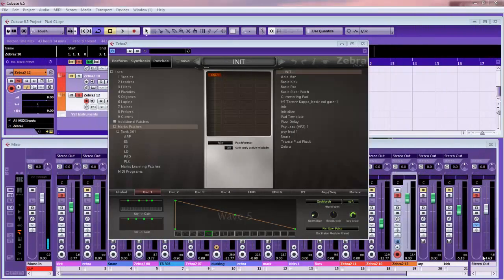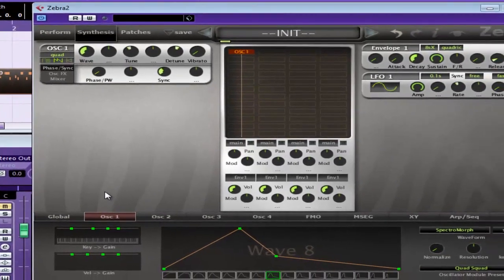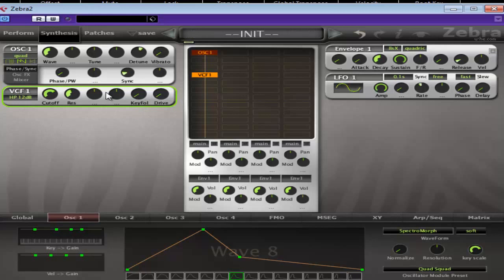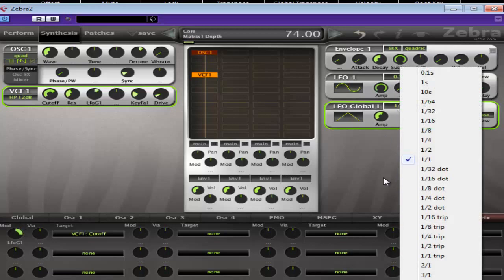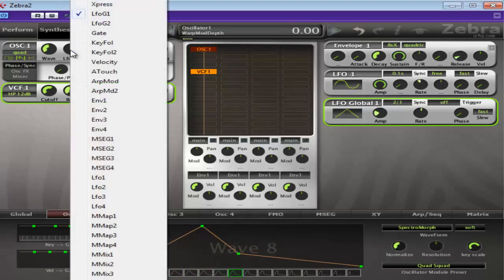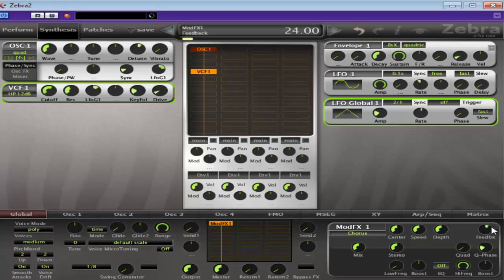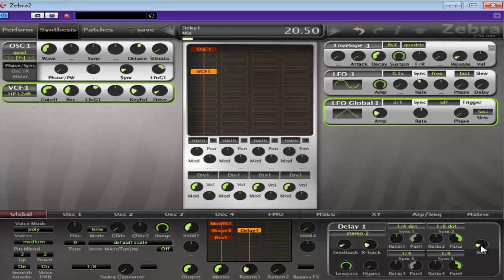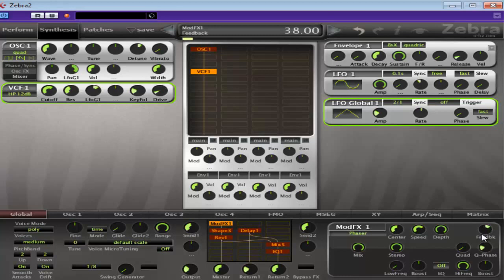Zebra 2 - Creating a Psytrance Lead - pt 2 - How To Tutorial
In this tutorial we use the oscillator in Dual mode using the Quad Squad oscillator preset.

This preset gives us an excellent starting point for this sound.  De-tuning this preset also helps loads as well as applying Sync and Oscillator effects.

We then add a VFC (voltage control filter) in High Pass 12 mode with modulation of the cutoff taken care of by a Global LFO (Low Frequency Oscillator).

We also further increase the modulation of the filter cutoff frequency by modulating the parameter further in the Matrix with the same G.LFO as used earlier.

Using a pre made midi pattern we then start to really adapt the sound and find the popular Psytrance lead sound expected in most psytrance tracks.

In Zebra 2 - Creating a Psytrance Lead we further adapt the sounds with effects and some EQ to get us that defining psytrance lead sound which really sets psytrance apart from most other genres.

Look out for the another psytrance lead tutorial coming very soon, enjoy.